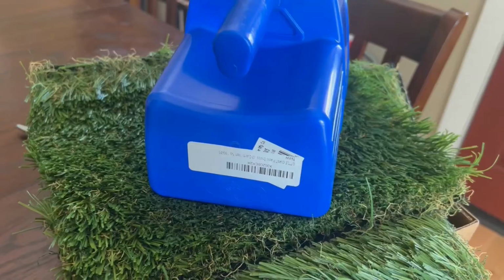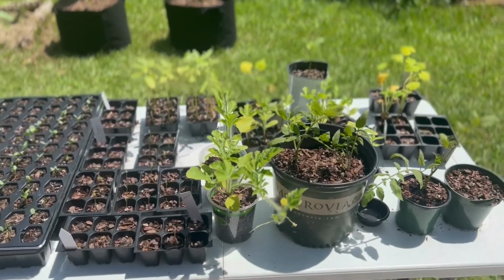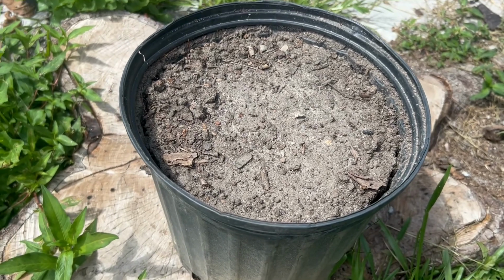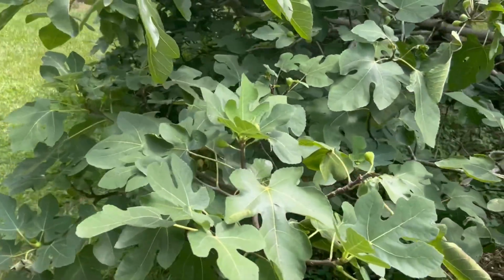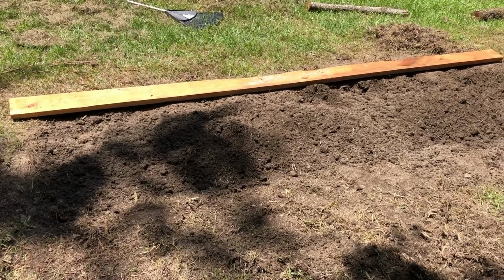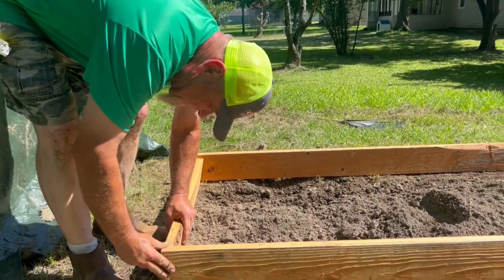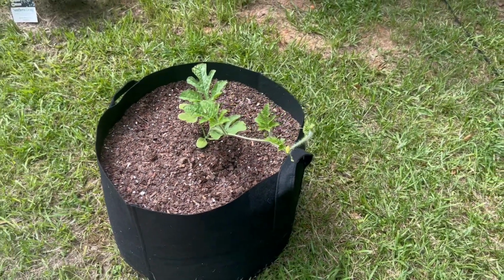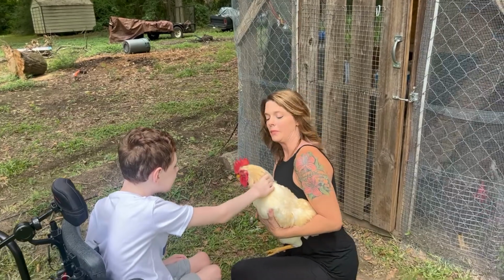We Had A Special Visitor!!!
We are thankful for you coming along with us on our journey!

Canon EOS M50 from Amazon

Nest box pad

Little Giant Scoop